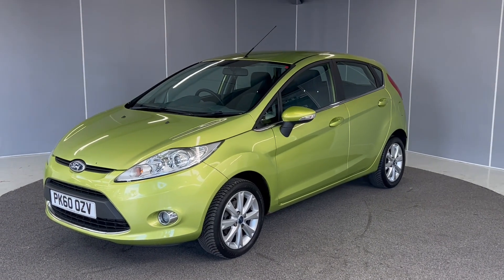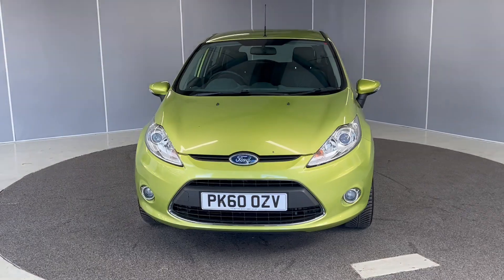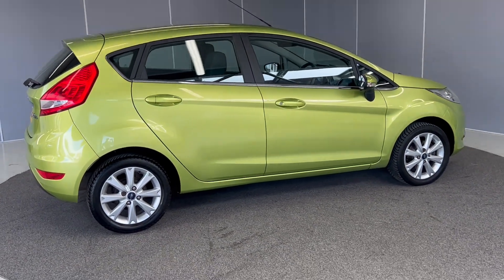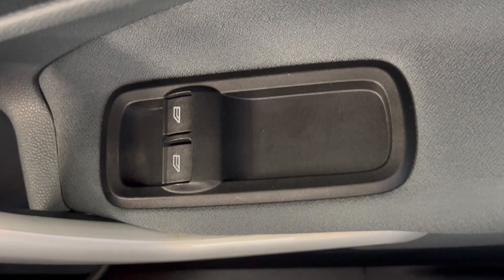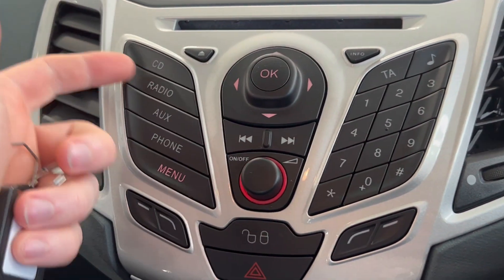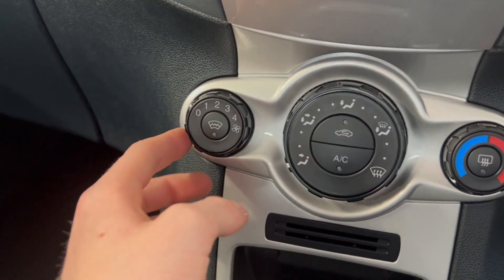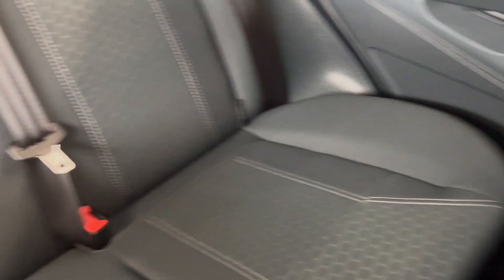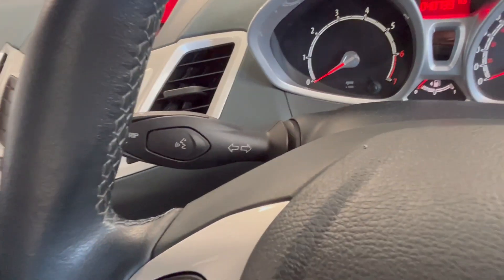2010 (60) Ford Fiesta Zetec 1.4 Petrol Manual | Lancaster Automart